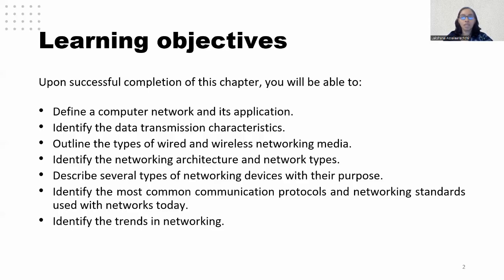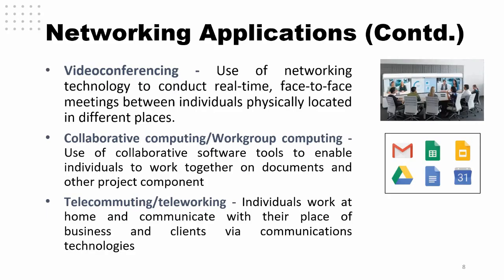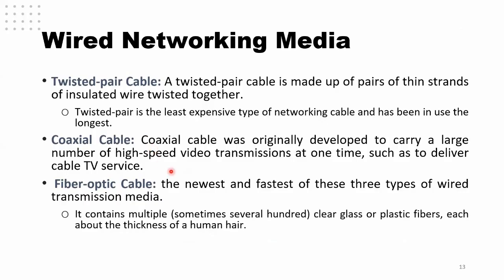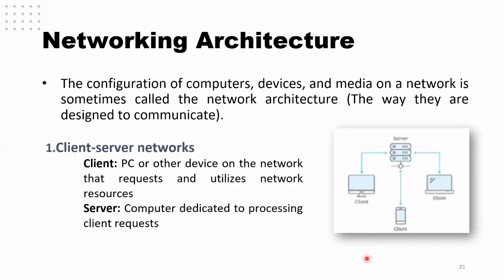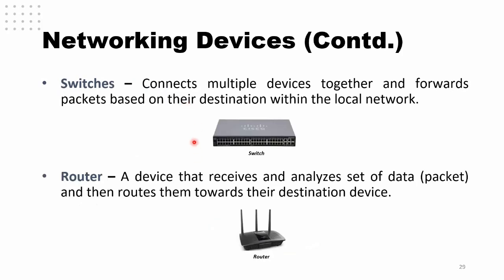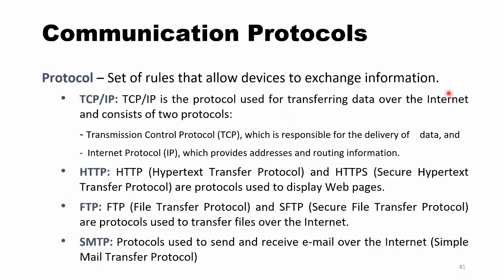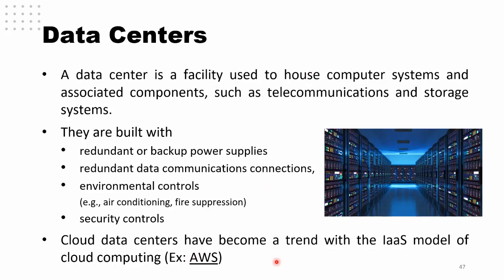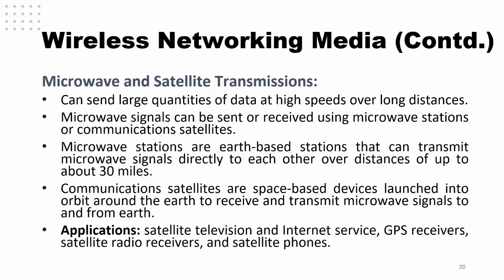ITC 1370 (2025) - Chapter 05: Networking and Communication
0:00 - Introduction
1:05 - Computer network and its application
10:00 - Data transmission characteristics
12:06 - Types of wired and wireless networking media
20:02 - Networking architecture and network types
26:57 - Types of networking devices with their purpose
29:05 - Networking Terms
32:19 - Communication protocols and networking standards
36:41 - Trends in networking
45:20 - Sinhala Summary